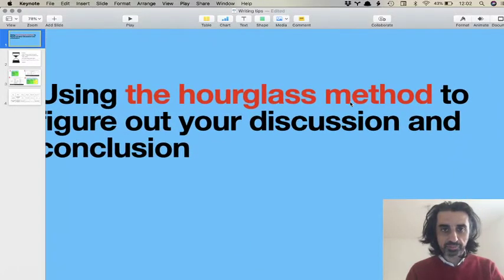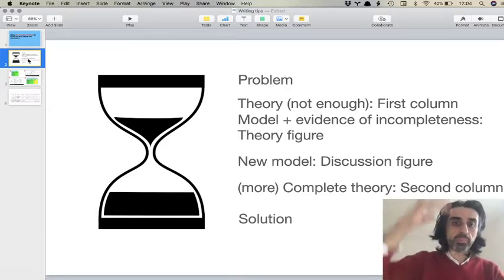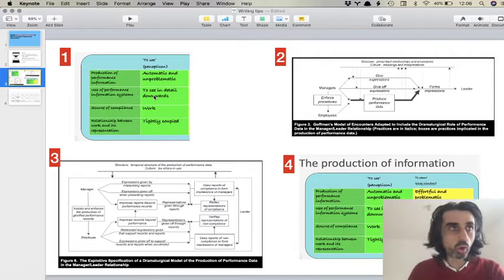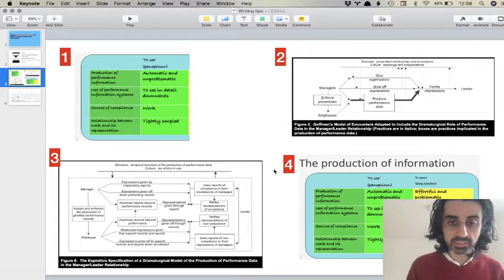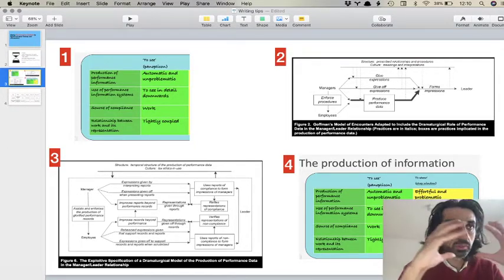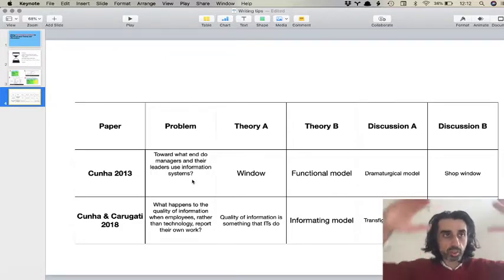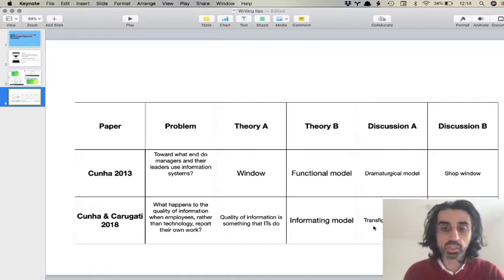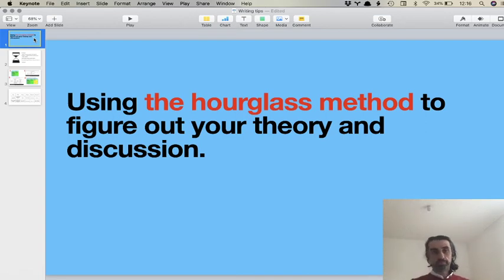How to use the hourglass method to write the theory and discussion in an academic paper.